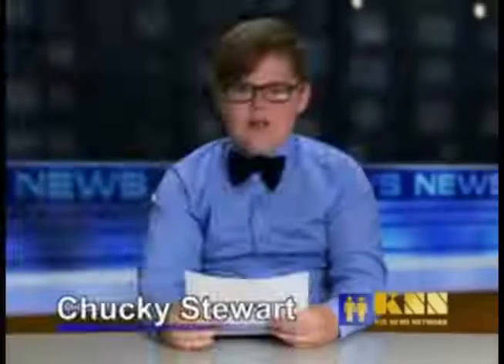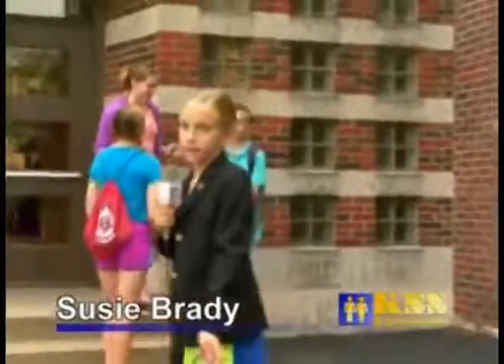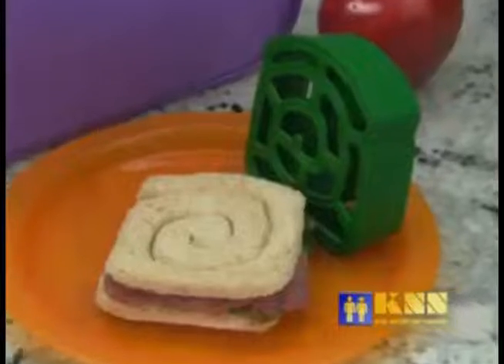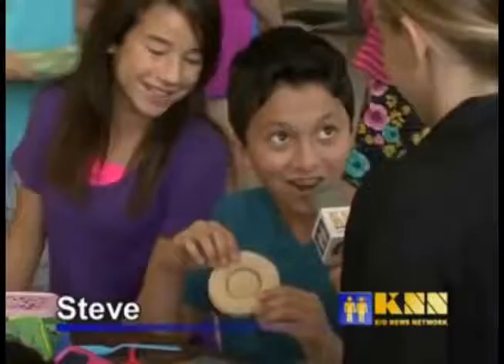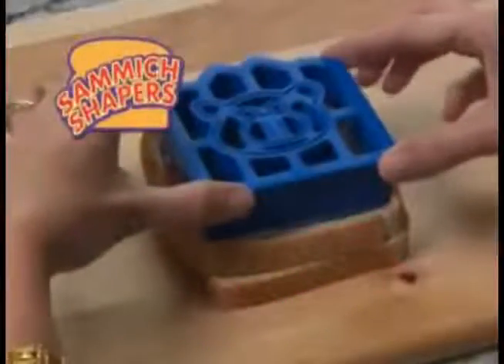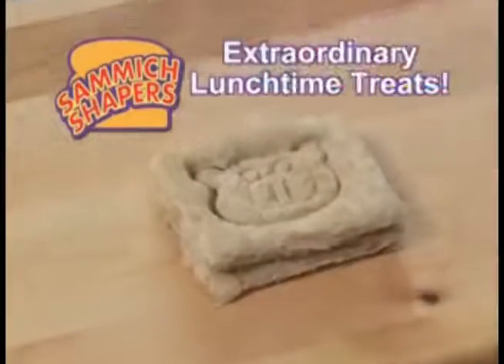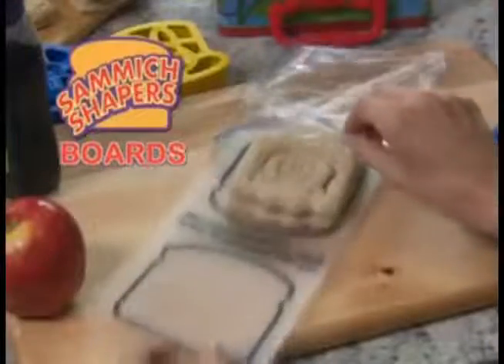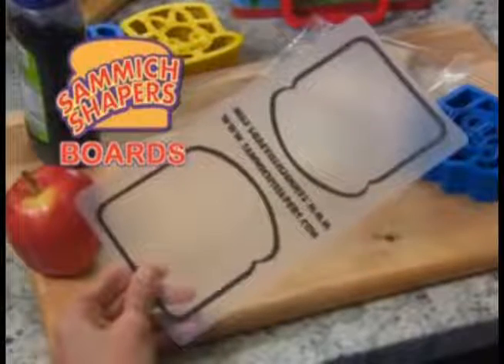KNN - Sandwich Shapers fake ad